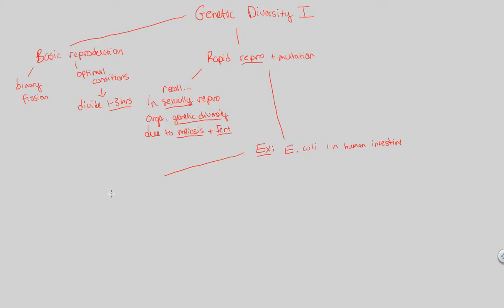Prokaryotes - Genetic Diversity I | BIALIGY.com